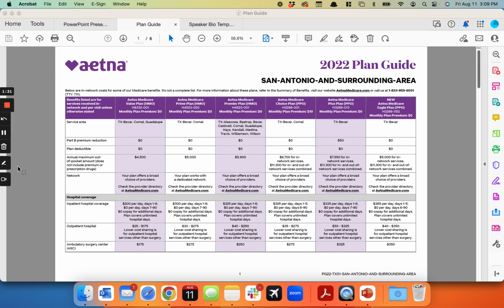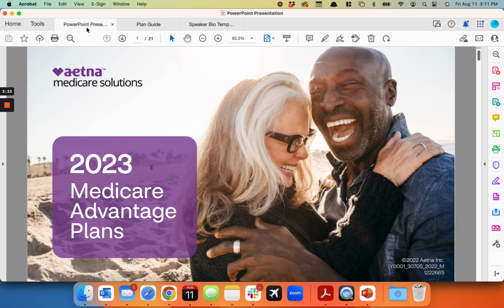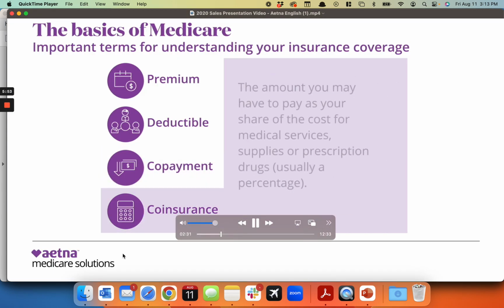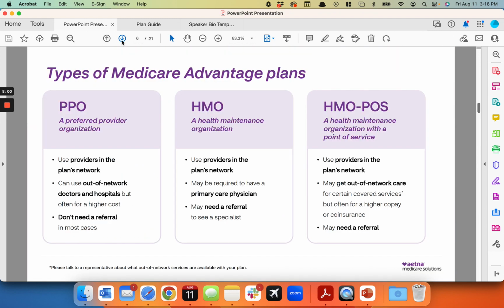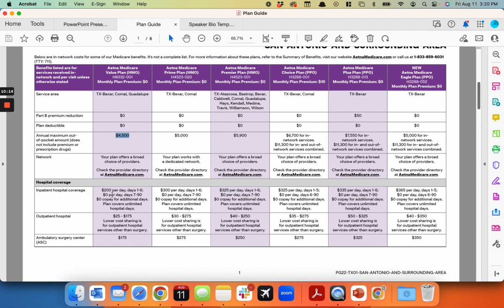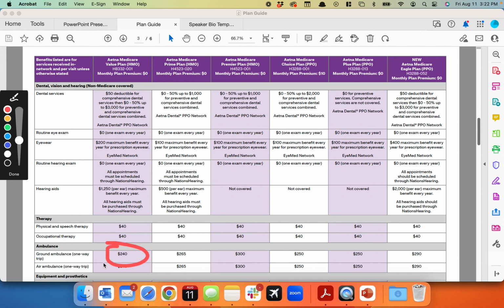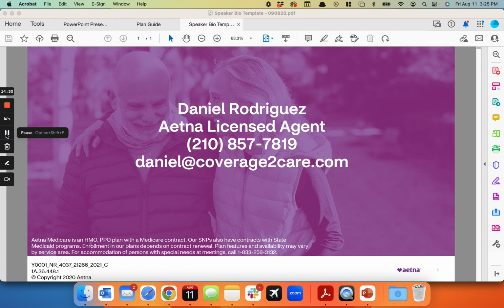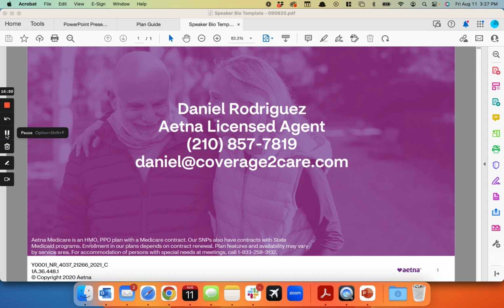How to Conduct Sales Meetings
A quick walk through on what to have ready for a carrier specific meeting. Please note this is a fast pace approach and was condensed to 17 minutes versus 45mins- 1 hour for time purposes but it should give you a good idea of what items to have and structure of a sales event meeting, .